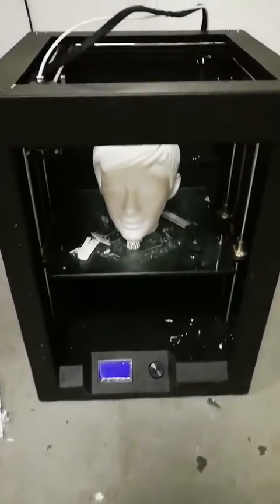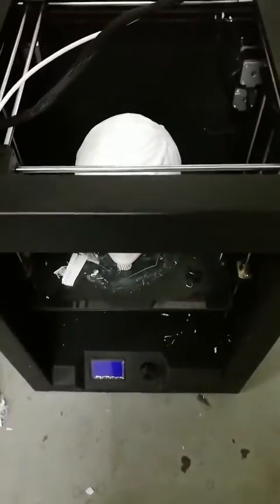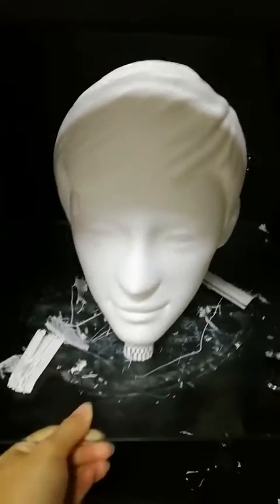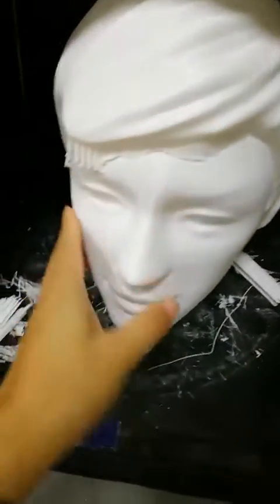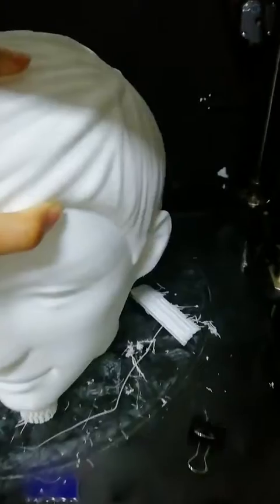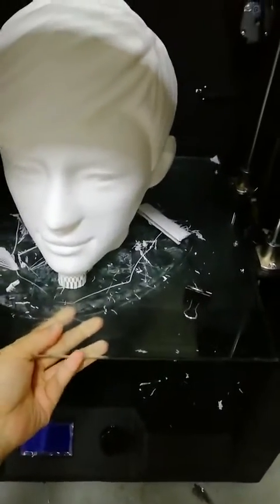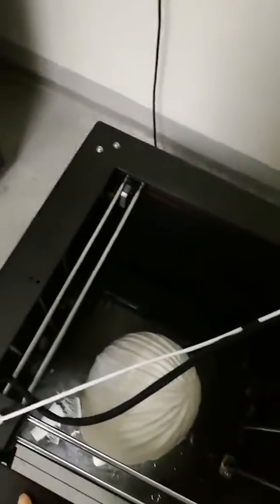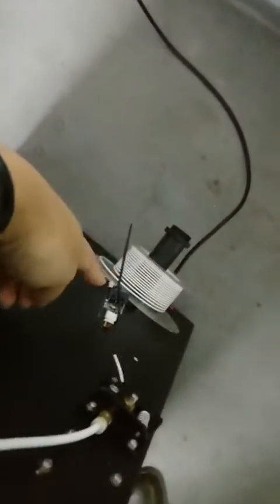CR 3040 Industrial Use 3d printer 300*300*400mm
Creality 3D Printer for industrial use build size 300*300*400mm
More stable printing for longtime printing
any interests just ask me to know more